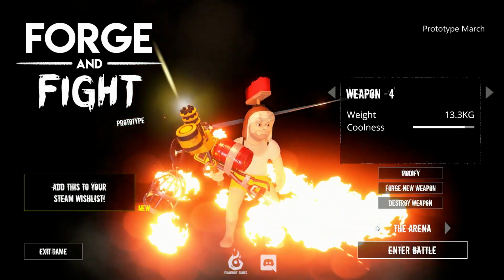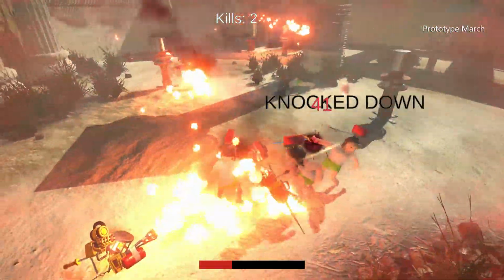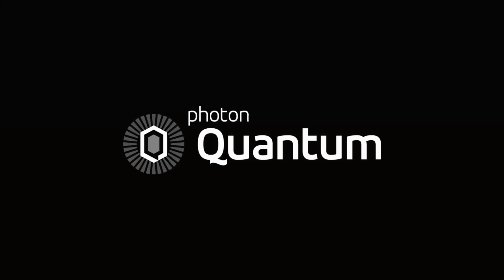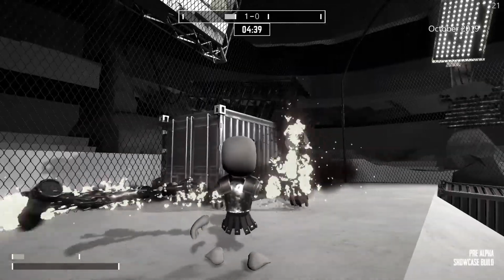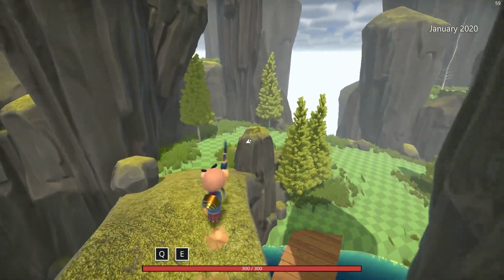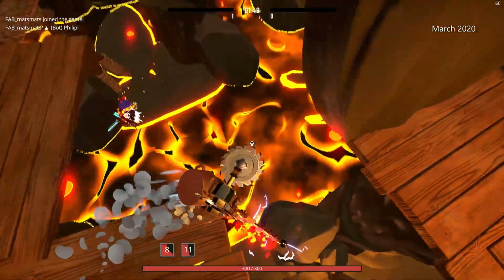1 Year of Unity Game Development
The game is out!

You are a blacksmith gladiator. Forge over the top weapons and wield them in the online arena. It’s time to Forge and Fight!